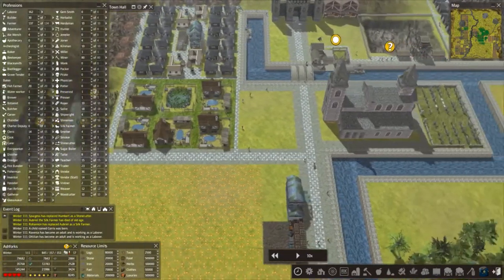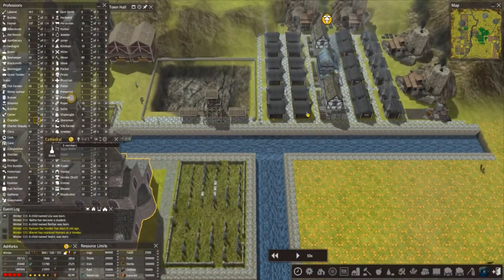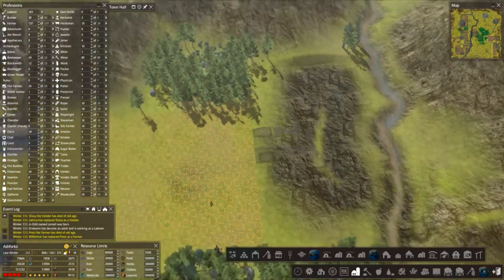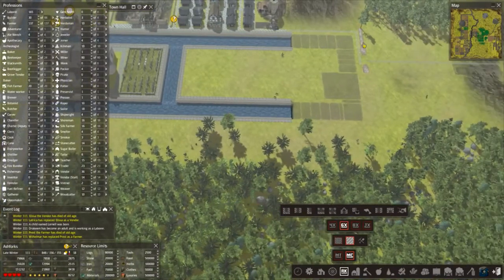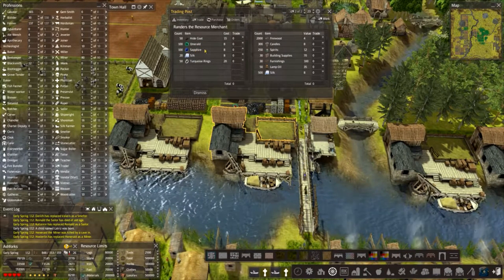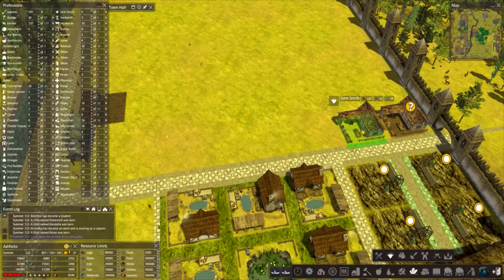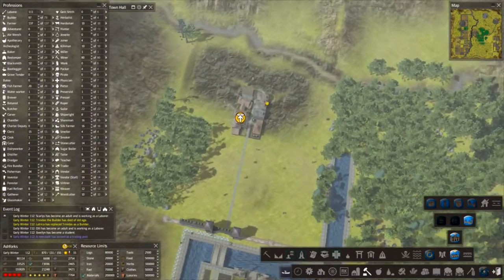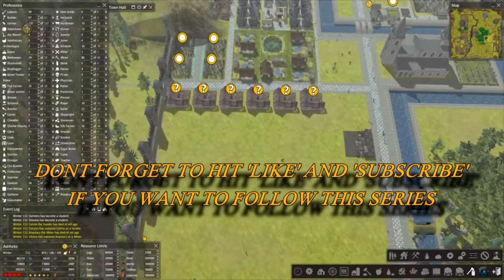Banished: Curse Of The Medieval Fountain Part 35 - Cathedral V2